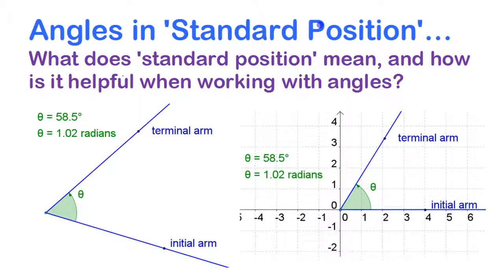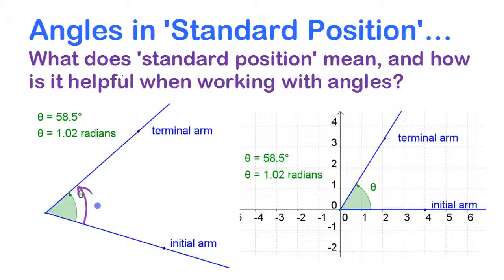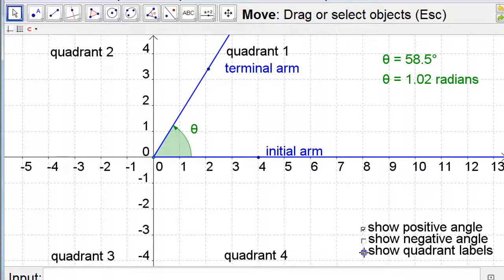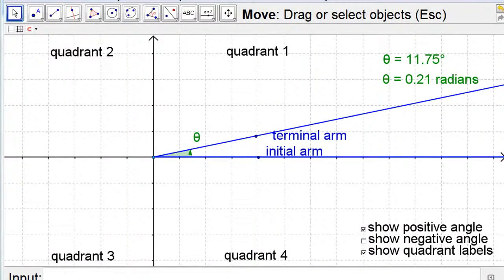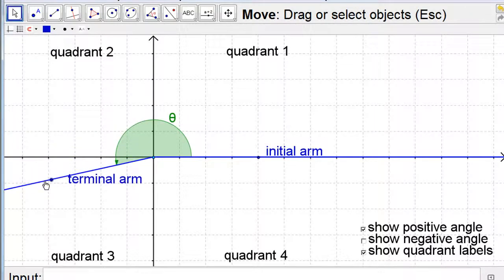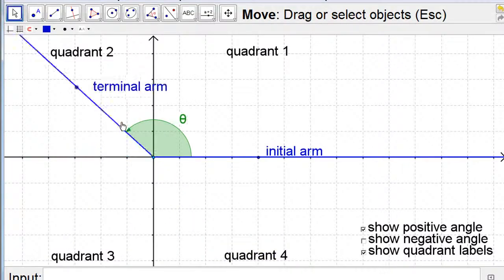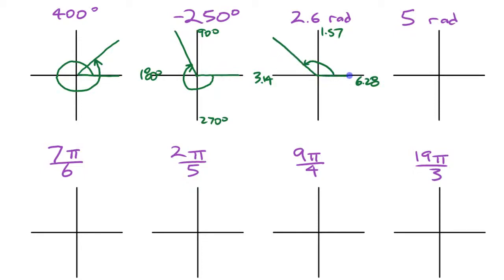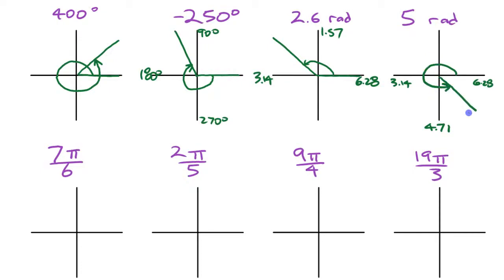Angles in Standard Position • [4.1e] PRE-CALCULUS 12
The term standard position for angles is introduced and discussed, and several angles (both in degrees and in radians) are drawn in standard position.